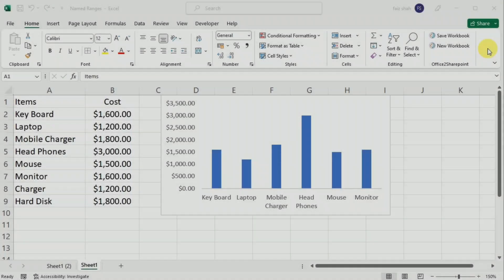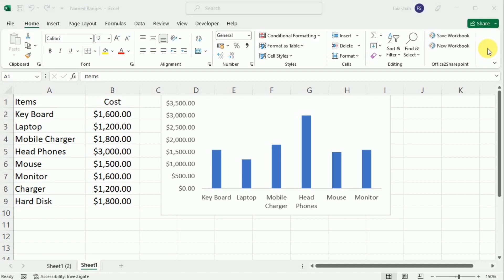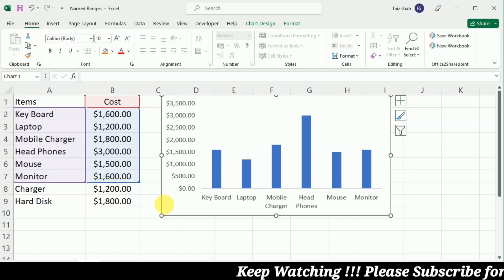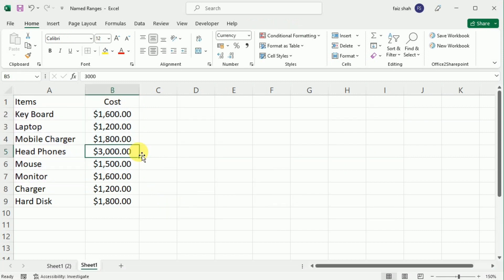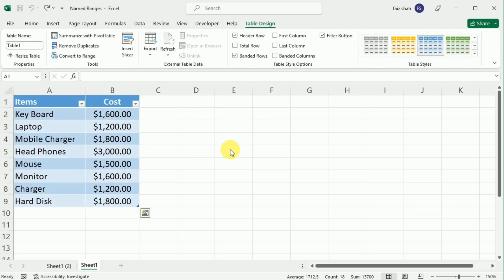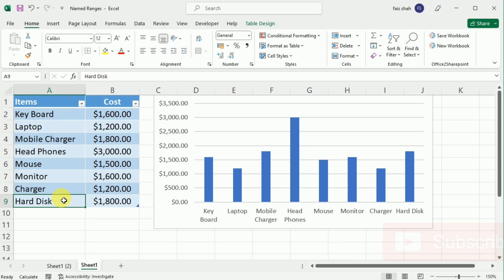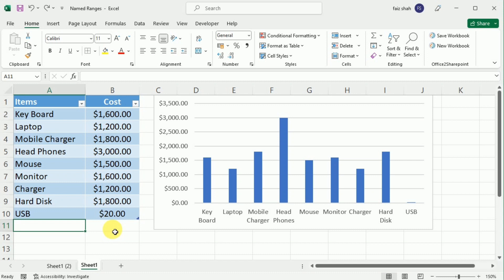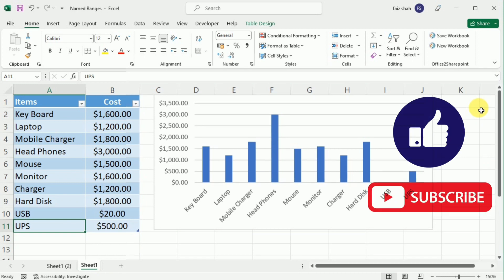Excel Tips and Tricks: How to Create Auto-Updating Charts (Dynamic Charts) for Data Visualization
Learn valuable Excel tips and tricks in this tutorial on how to create auto-updating charts (Dynamic charts) for effective data visualization. Discover the power of dynamic charts in Excel that automatically adjust as your data changes. Enhance your spreadsheet skills and create more impactful presentations with our step-by-step guide to mastering auto-updating charts. Whether you're a beginner or an experienced user, this video will help you streamline your data presentation process. Watch now and unlock the potential of Excel's auto-updating charts feature!